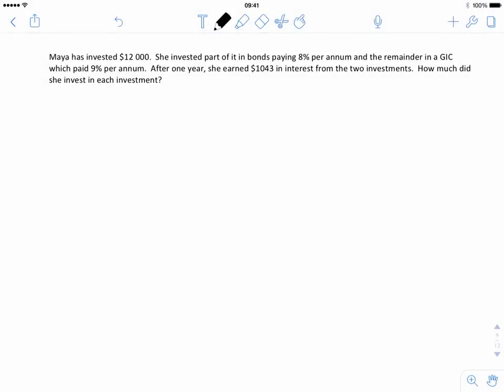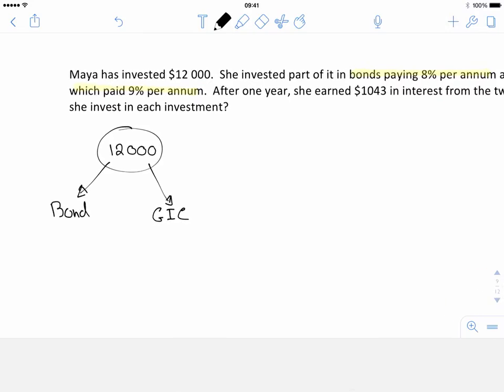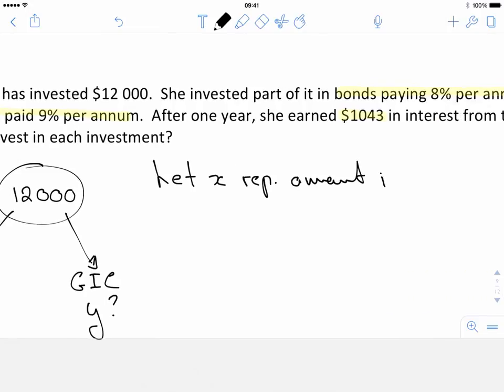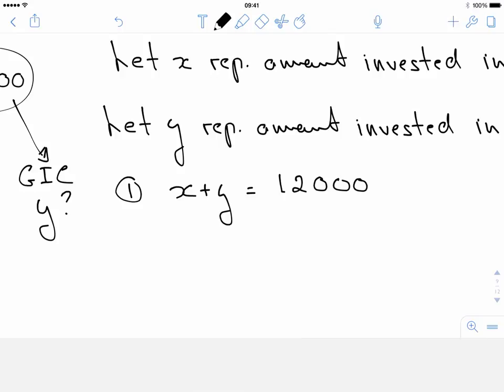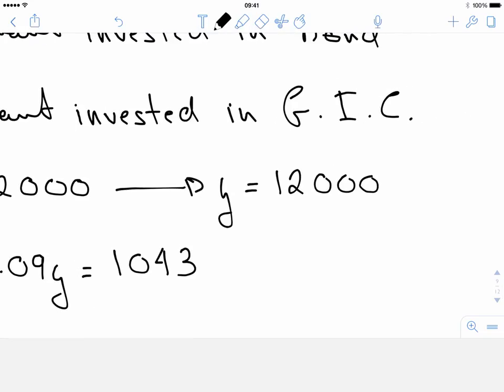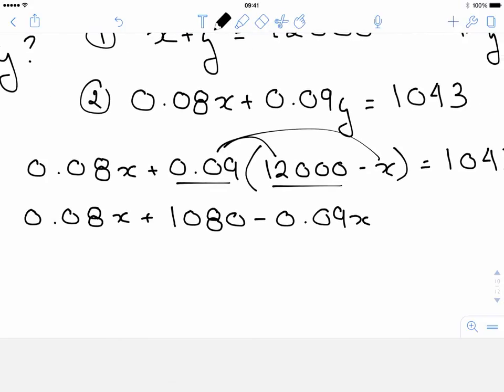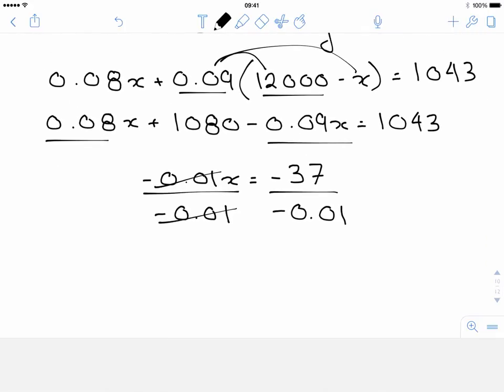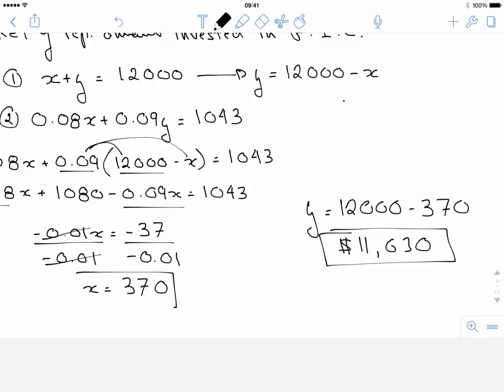Using linear systems to solve an investment problem